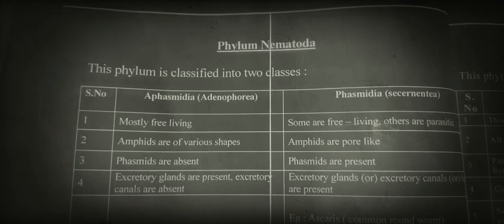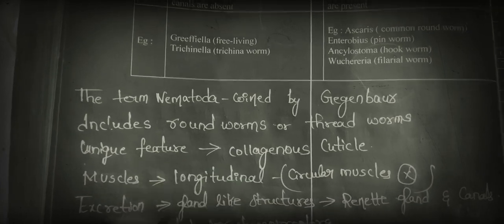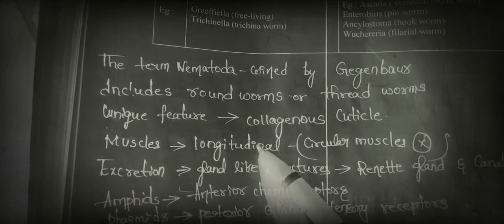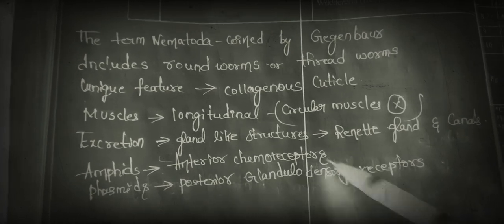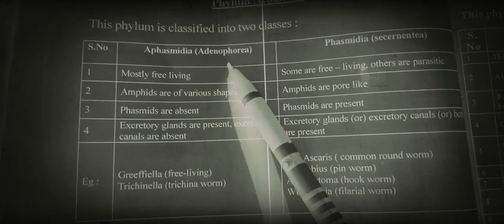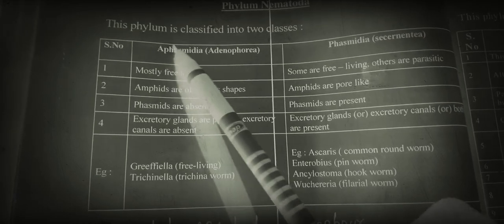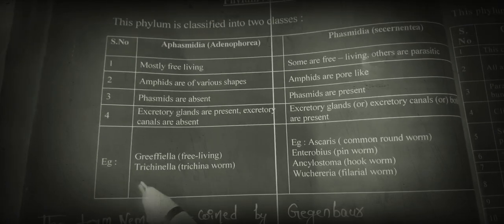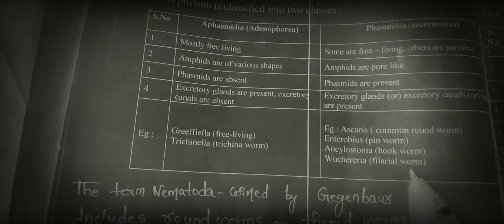PHYLUM NEMATODA AND ITS CLASSIFICATION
Easy way to remember phylum Nematoda and its classification